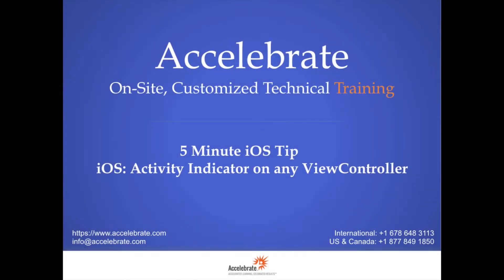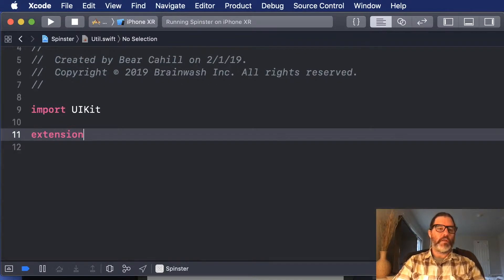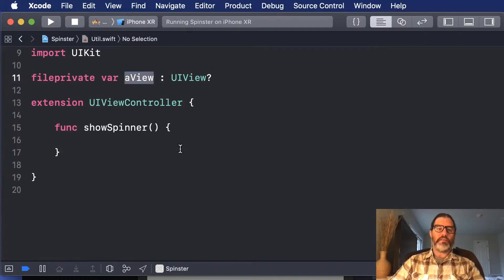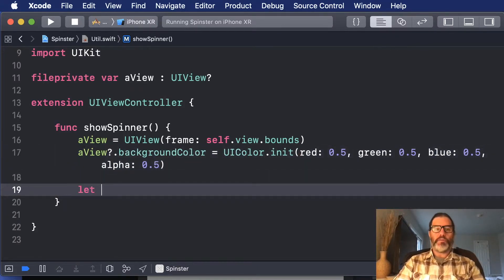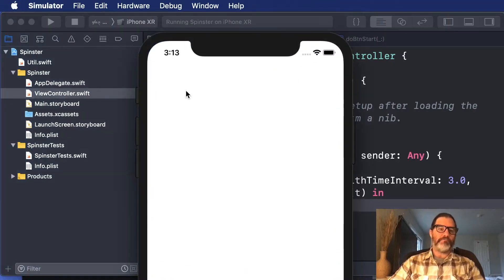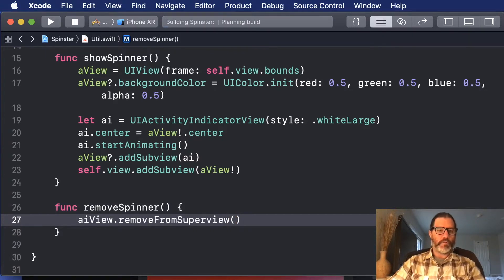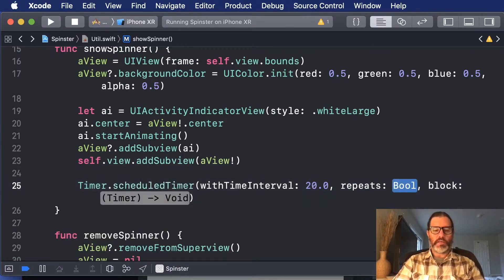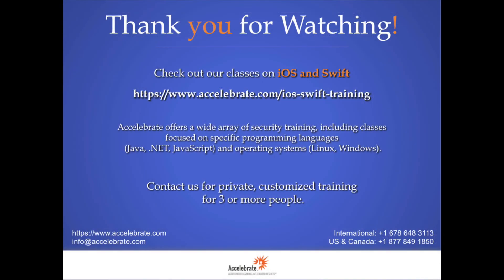iOS/Swift 5-minute Tips: Activity Indicator on any ViewController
In this installment of Bear Cahill's 5-minute iOS/Swift Tips Tutorials, Bear discusses how to show an Activity Indicator on any ViewController by using an extension. To see our list of full courses, please